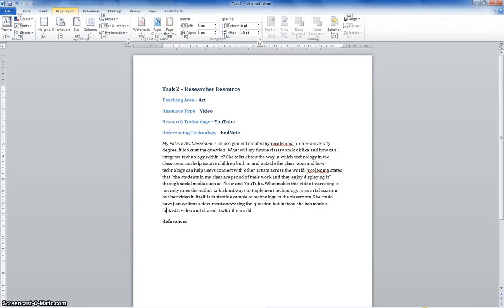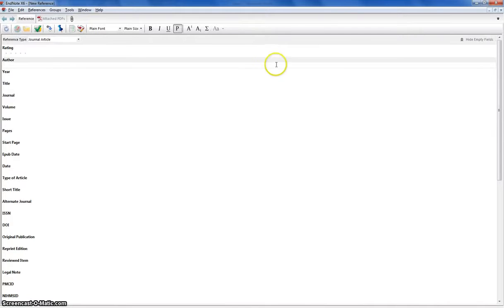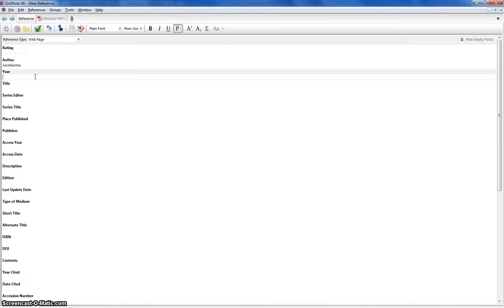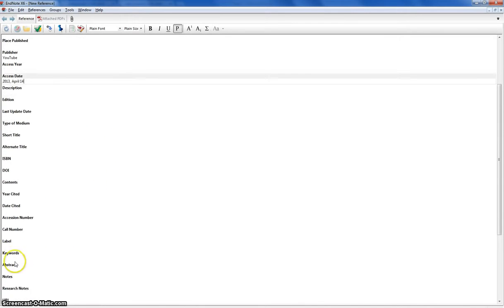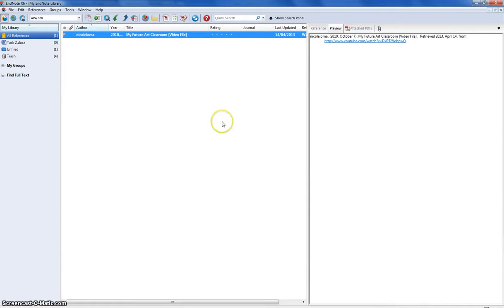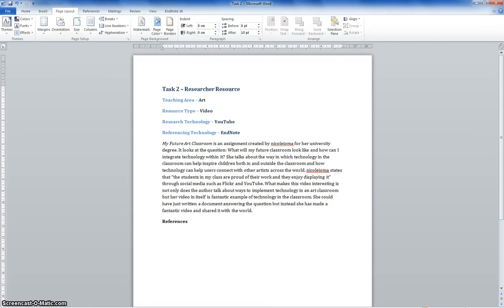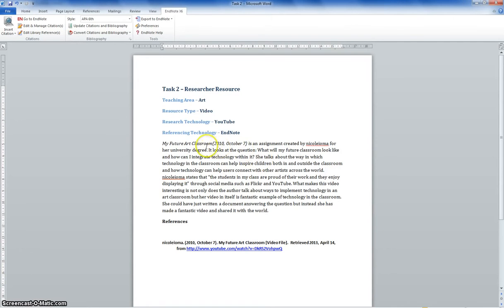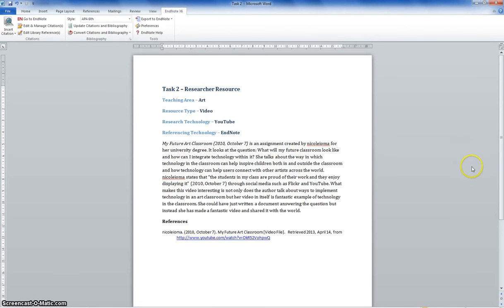How to use EndNote in Conjunction with Microsoft Word